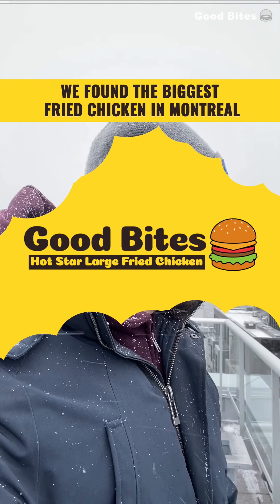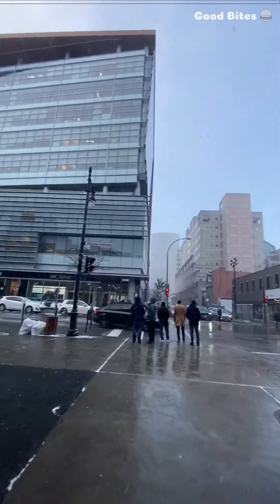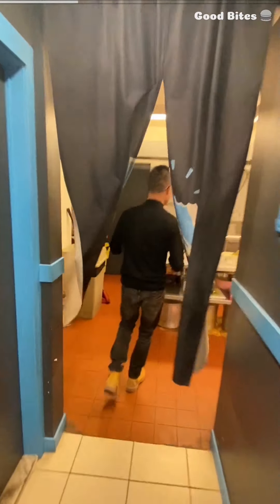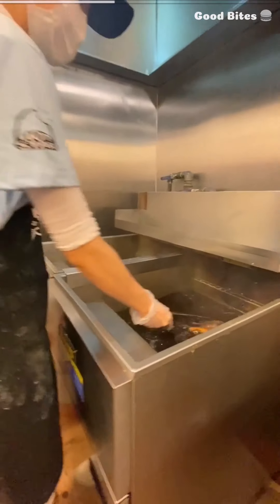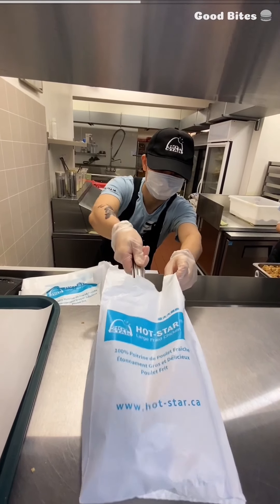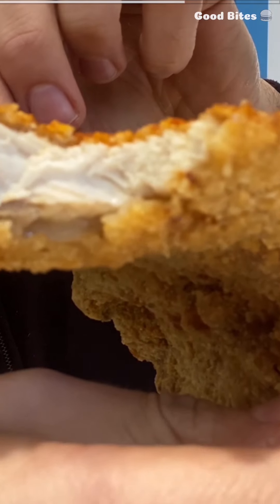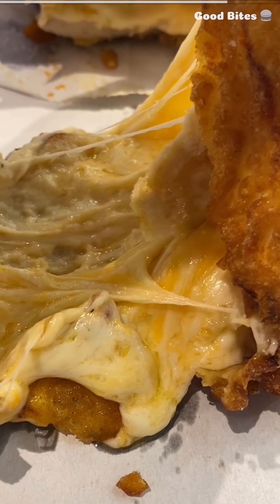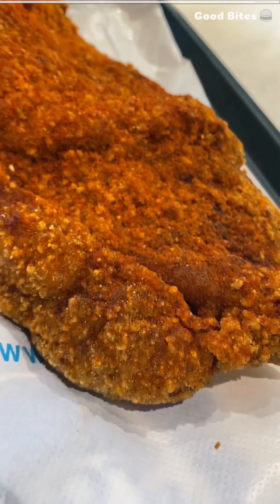We found the biggest fried chicken in Montreal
This week, Alex tracks down MTL's biggest fried chicken. Follow him as he stops by Hot Star - Large Fried Chicken (MONTRÉAL) to see how it's made and to watch Alex try a piece of chicken that's literally bigger than his head.

Reporter: Alex Melki